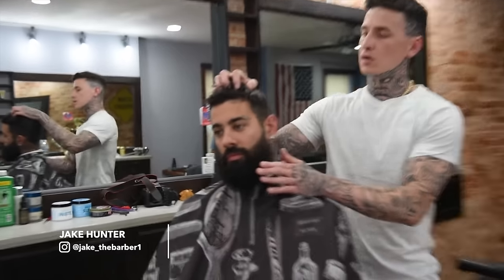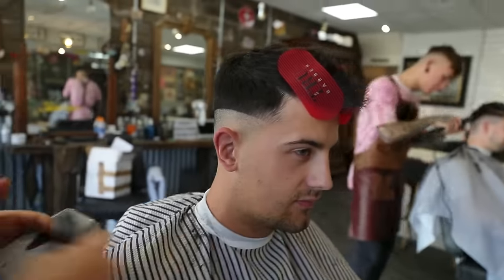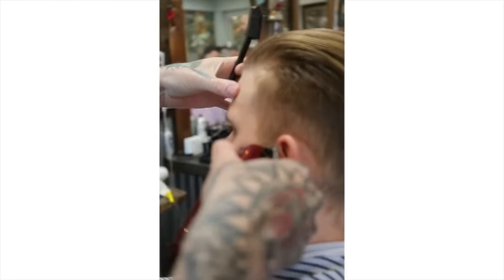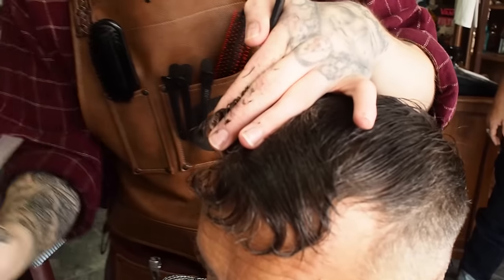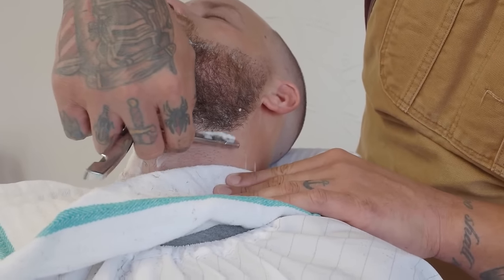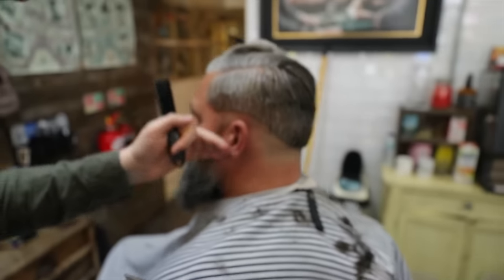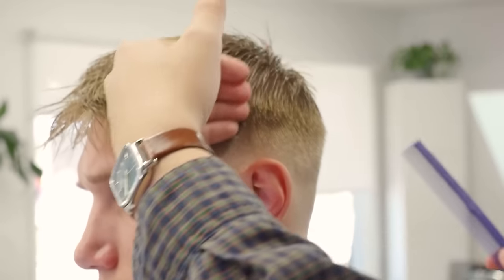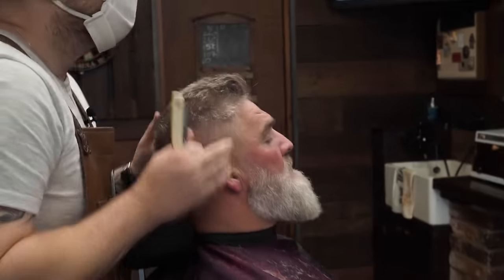Amazing Barbershop Transformations Compilation | Ep. 19 (High Fade Haircuts)